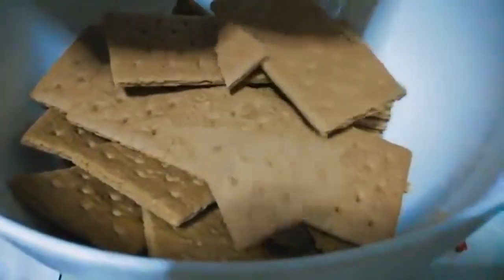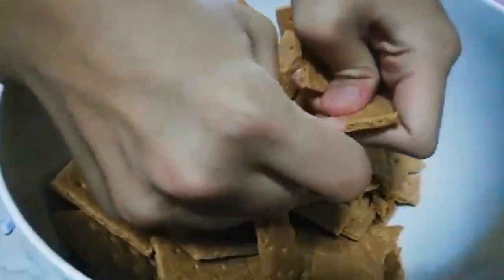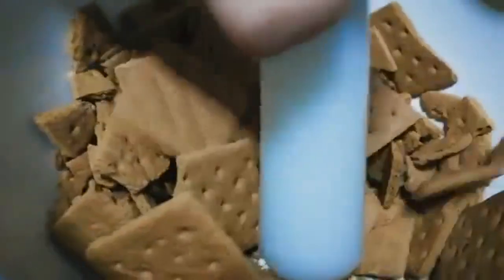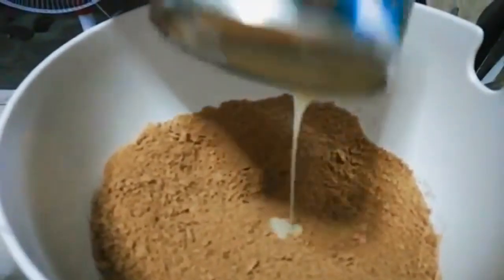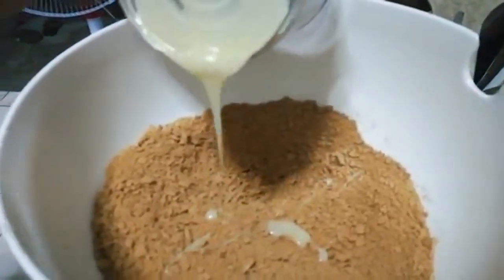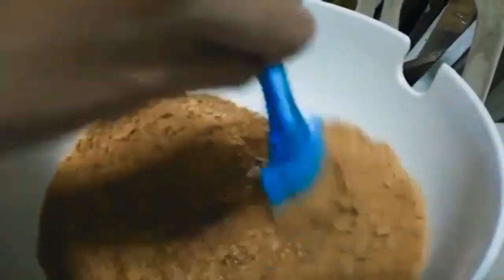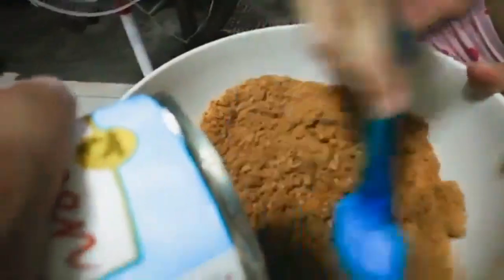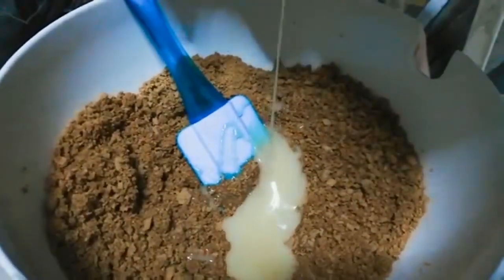Shaped Snack with Doreen Sweetened Condense Milk plus Graham Crackers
a tipical day but a fun adventure as we try to make finger lickin' sweet shaped graham crackers.

We use 2 ingredients only and it turned out to be a happy bonding with my kid! jusst use any Condensed milk and Graham Crackers and fill your house with love.

And by the way I would like to shout out my cousins: Belai, Dhenzel, and Yesha